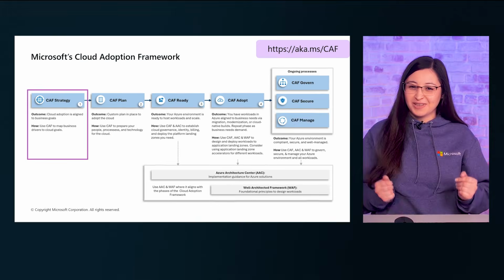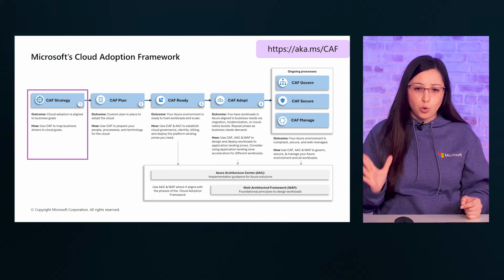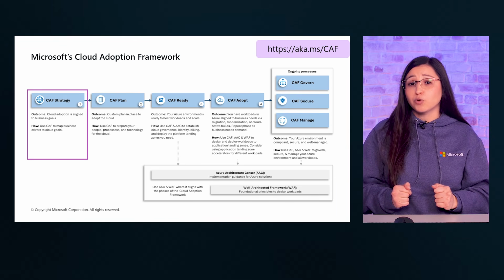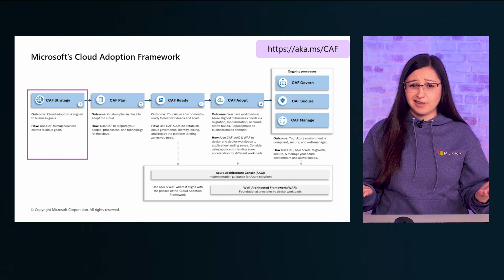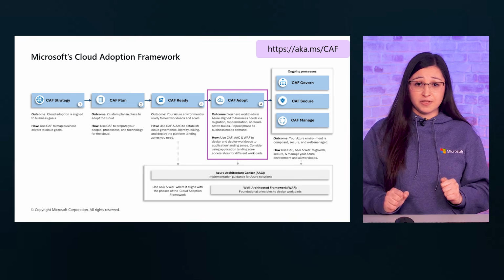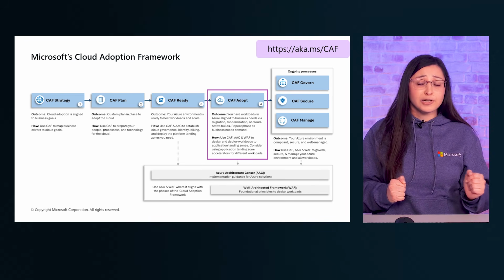Course introduction | Design Microsoft Azure Infrastructure Solutions | AZ-305 | Episode 1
Welcome to the AZ-305 video series. In this episode, you’ll be introduced to the course structure, learning objectives, and how each session aligns to the AZ-305 certification exam. You’ll review the overall agenda, understand how the content is organized, and learn how each topic builds toward exam readiness.

Engage in our exciting AZ-305 course to discover the features, incredible benefits, and what you can expect with the AZ-305 Designing Microsoft Azure Infrastructure Solutions course.

Chapters
00:00 Video start
00:06 Course introduction
1:14 Course outline
03:20 Microsoft’s Cloud Adoption Framework
08:55 Microsoft Azure Well-Architected Framework